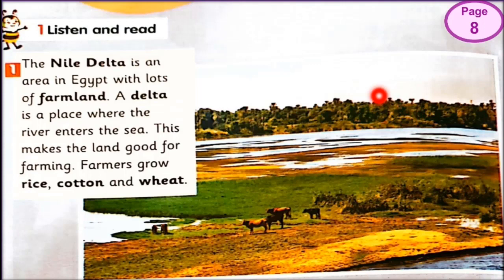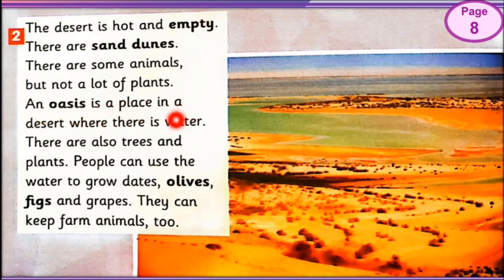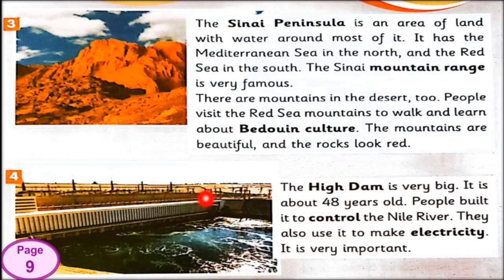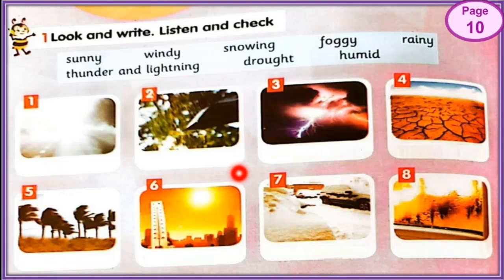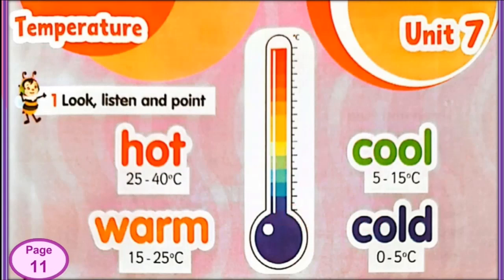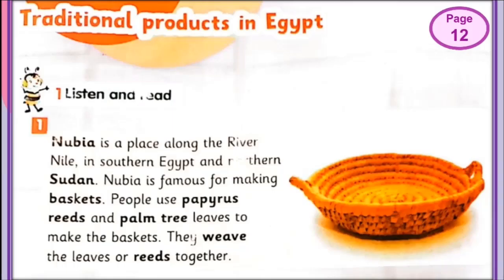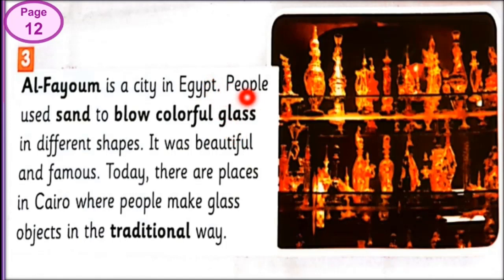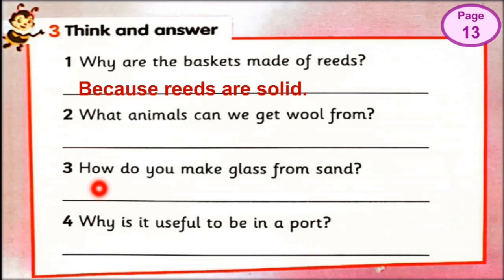Primary 2 Connect Plus U7 L2